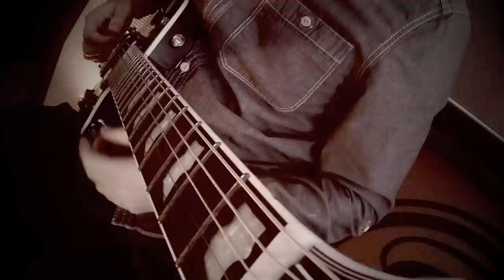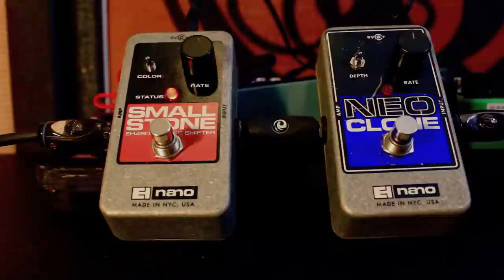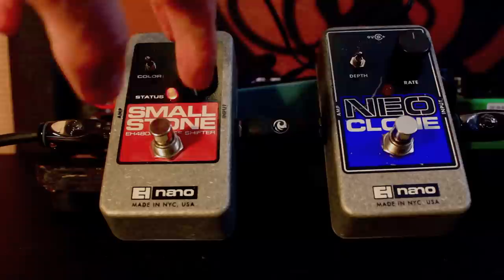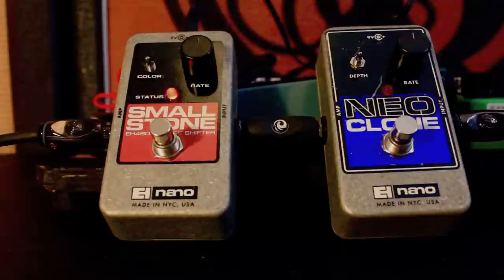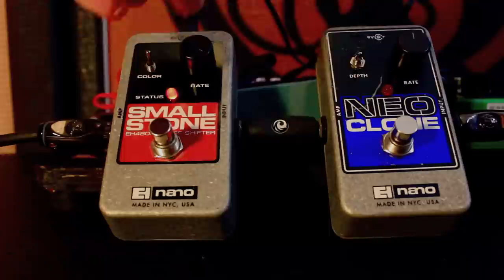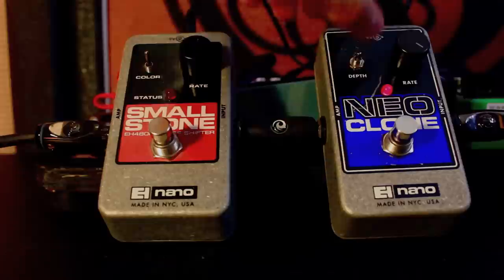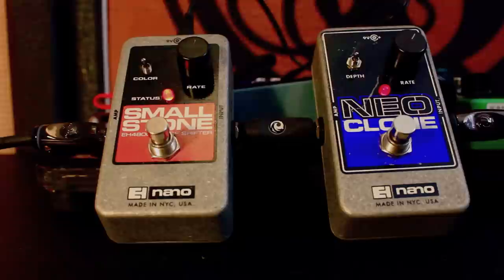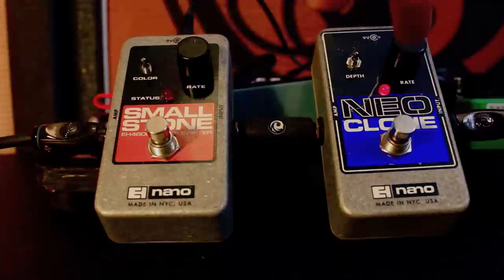Prog Rock Guitar Solo Improvisation (With EHX Pedals) - Josh Middleton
Tried to channel a bit of David Gilmour doing some improvising. Improvised over a pretty prog rock / classic rock / blues backing for a nice change (I mostly listen to Pink Floyd and Rush and barely any metal). Admittedly, Gilmour doesn't do any sweep picking but that's just kind of happens when I play...

Using the Electro Harmonix 'Small Stone' and 'Neo Clone' phaser and chorus pedals respectively.

Also loving the tone from the EMG 57/66 pickups (66 in the neck for all the leads)